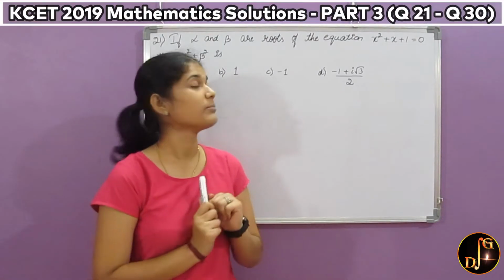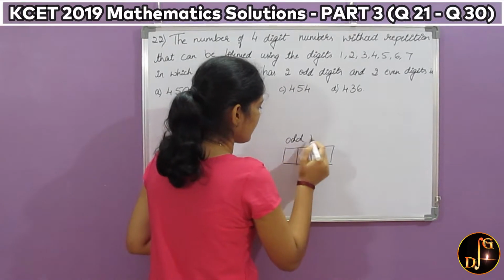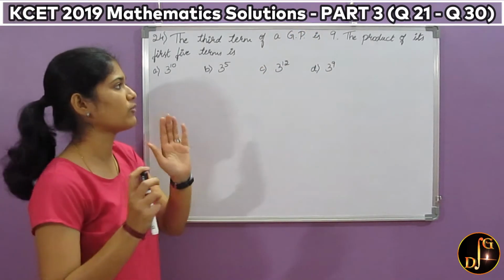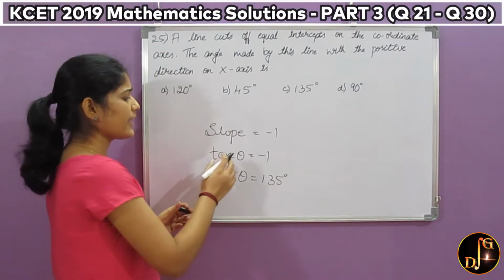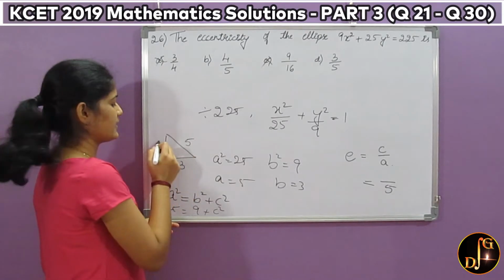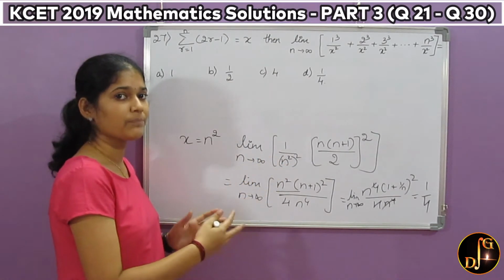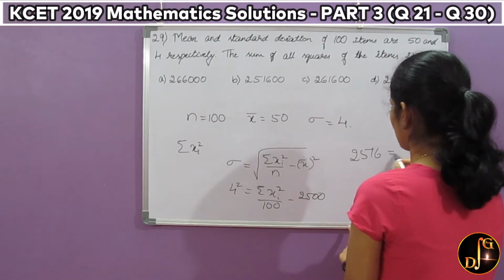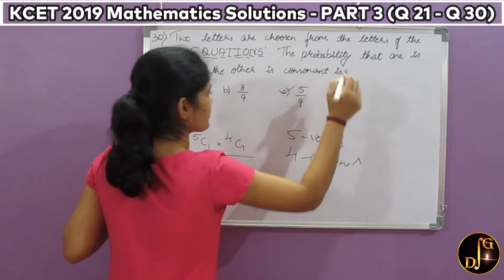KCET 2019 Mathematics Solutions | Tricks & Shortcuts | Q 21 - Q30 (Part 3/6)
The solution of KCET 2019 Mathematics Paper (Q 21 to Q 30) using shortcuts and easy methods.

Link for the previous video:
(KCET 2019 Mathematics Solutions (Q 1 - Q 10)
(KCET 2019 Mathematics Solutions (Q 11 - Q 20)